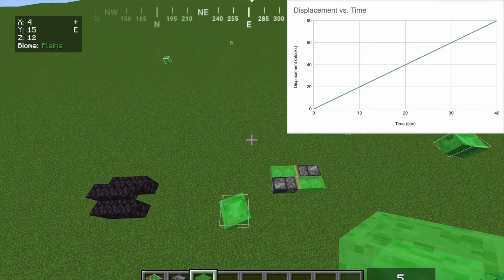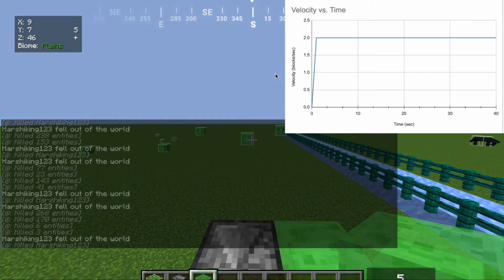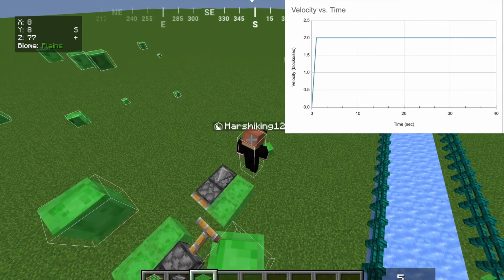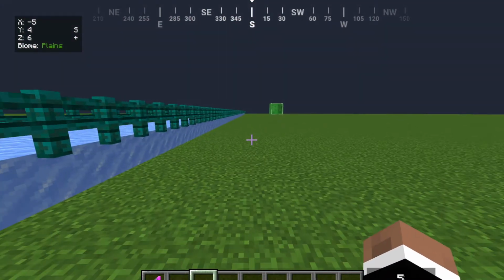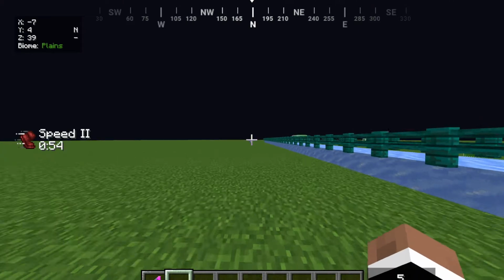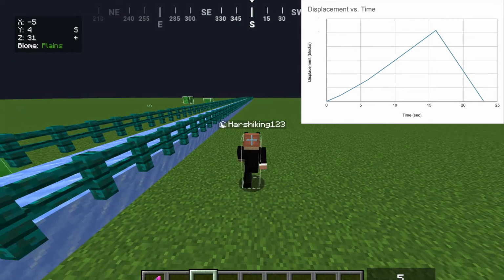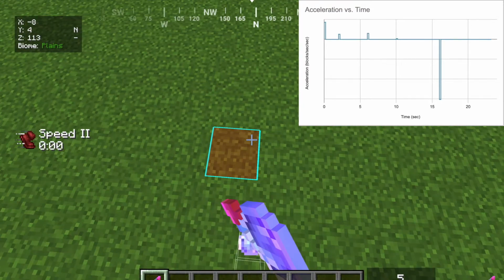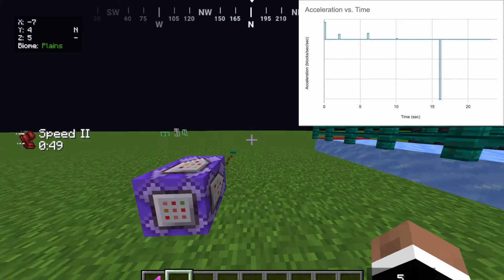Learn Physics concepts through Minecraft | Speed & Velocity Graphs | AP Physics 1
In this video, I am going to be teaching displacement, velocity, and acceleration graphs through Minecraft, which are Physics concepts.